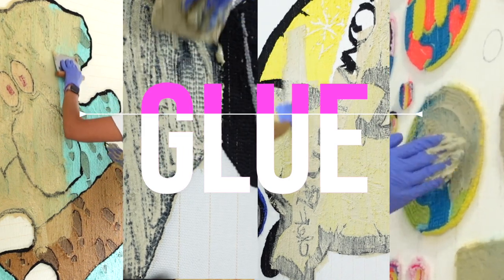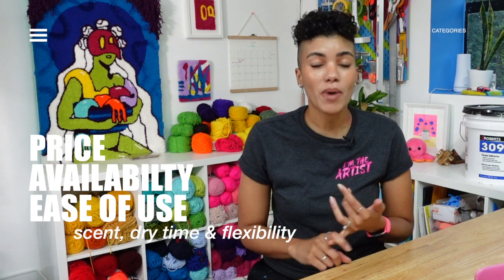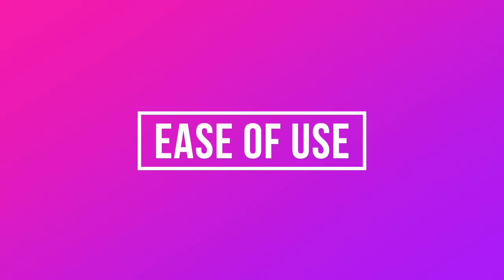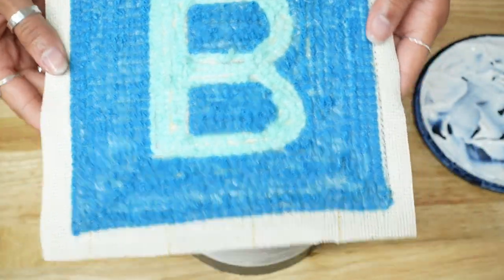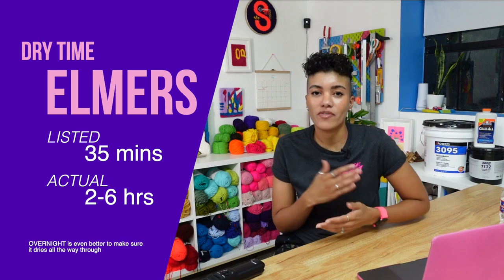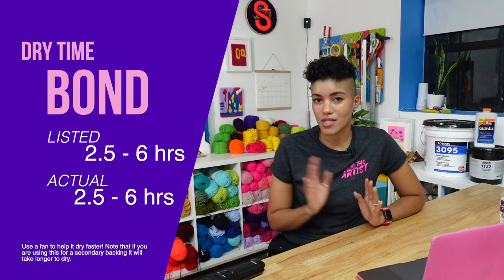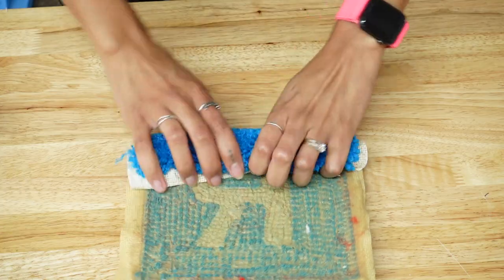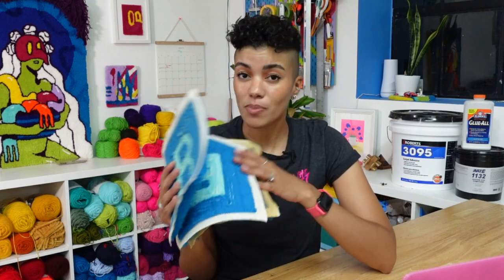Backing GLUE for RUG TUFTING Review | BOND vs ROBERTS vs ELMERS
What backing glue do you use now that you've finished your new rug?! The top three options for backing glue are Bond AAT 1132 Custom Rug Compound, Roberts 3095 Carpet Adhesive and good old Elmers Glue. Having used all three of these products I can confidently say they all work, the glue you choose really comes down to what finish you want on your rugs.

I reviewed each glue based on three criteria - PRICE, AVAILABILITY and EASE OF USE (scent, dry time and flexibility) so that you can make an informed decision on what glue best fits your process, budget and desired finish!

CHAPTERS

0:00 Intro to Glue
0:30 Why Best is Subjective
1:30 PRICE
2:00 AVAILABILITY
2:40 EASE OF USE - Appearance, Scent & Cleanup
2:55 Elmers Glue-All
3:47 Bond AAT1132
4:18 Roberts 3095
5:00 Application
5:15 DRY TIME
7:18 FLEXIBILITY
9:22 Other Thoughts
10:25 Outro

Hi I'm Sam! I'm a painter and textile artist based in Dallas, Texas. Here on my channel I make art, rugs (rug tufting) and what ever else may come to mind! I hope you join me to see what I make next and maybe make something yourself!